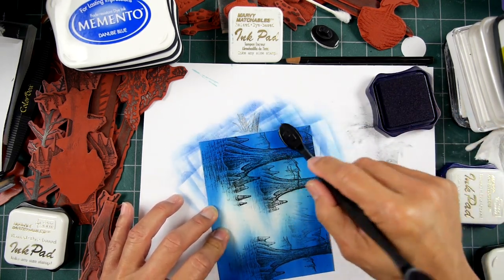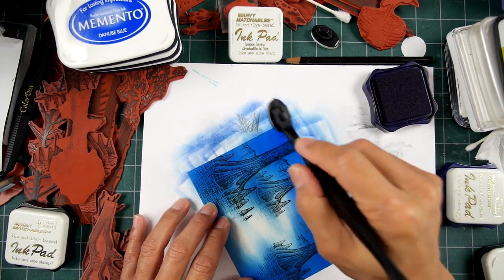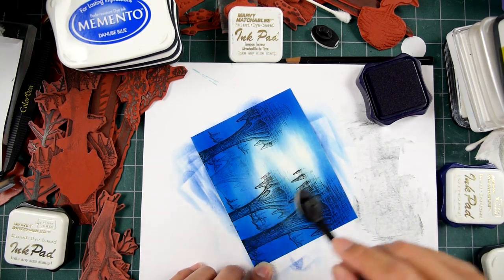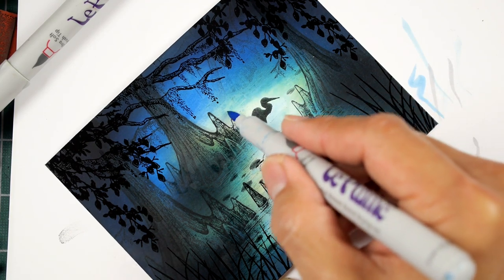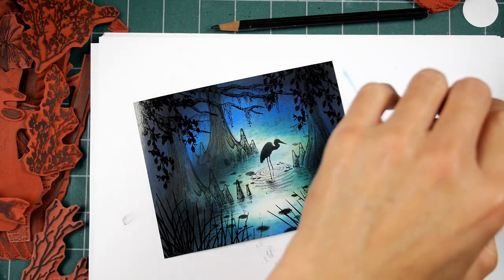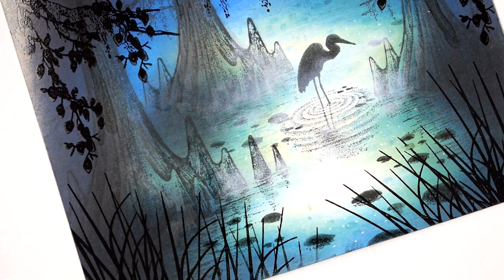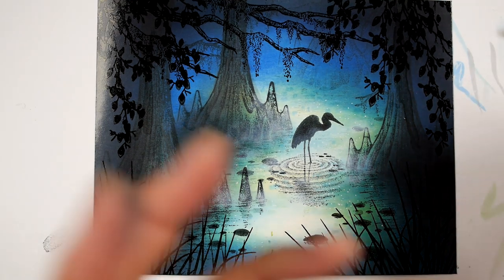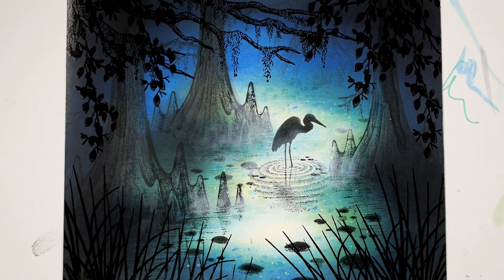Stampscapes 101: Video 342. Spotlighting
The illusion of stage lighting can be created on a white piece of paper by utilizing shade to make an area stand out for whatever subject matter you want to emphasize.

Marvy and Memento dye based ink applied with a Colorbox Stylus Tool with white oval foam tips (available on stampscapes.com).  Versafine black and Colorbox "Frost White" pigment inks.  Uniball signo .7mm white, pastel blue, and pastel green gel pens.  4.25" x 5.5" glossy card stock.

Stamps: Cypress 345I, Cypress sm 346F,  Rocks in Water 437B, Rocks in Water sm 438A, Spanish Moss Left 352G, Hanging Leaves 397D, Reeds Lg 068D, and Heron in Water Sm 418B.